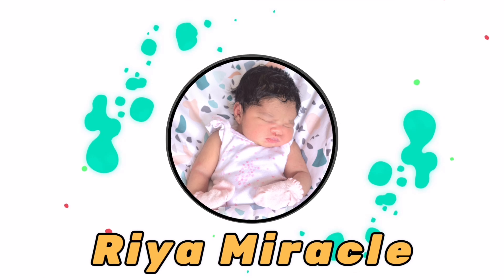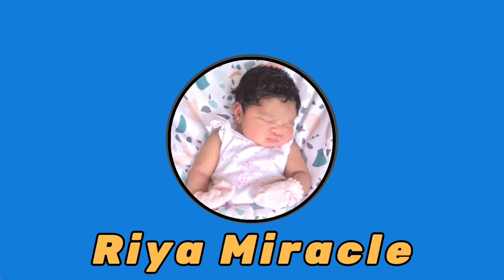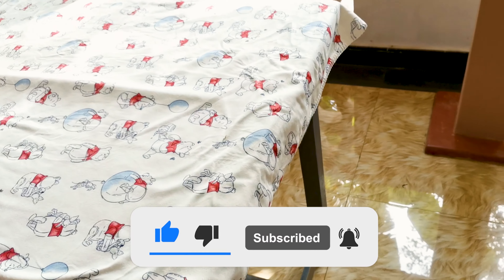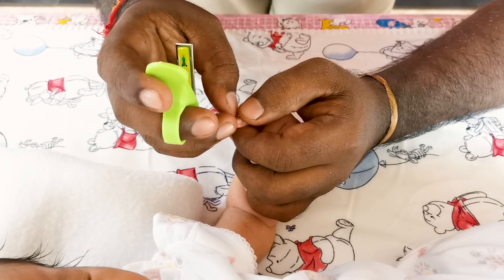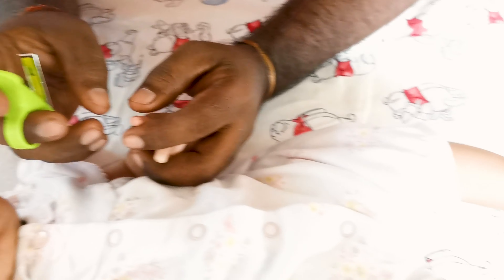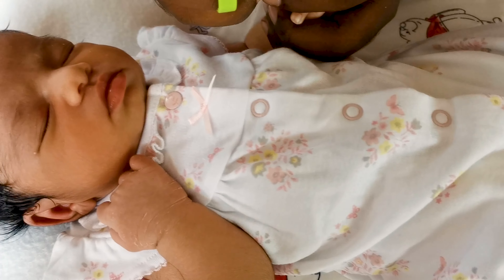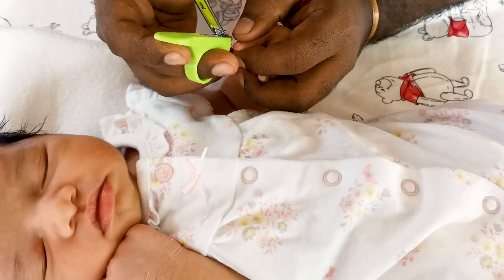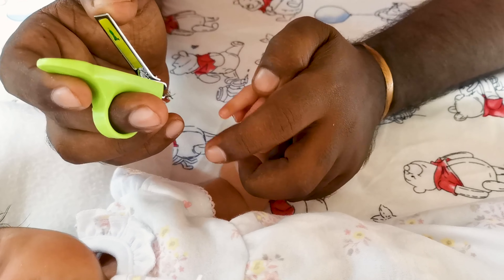How To Cut Nail For Newborn Baby's Explain in Tamil | Riya Kutty Nail Cut in Tamil Baby Channel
குழந்தைக்கு ஈஸியா Nail cut பண்ணலாம் | குழந்தைக்கு பாதுகாப்பாக நகம் வெட்டுவது எப்படி| How To Cut Nail Safely For Babies in Tamil |  1-12 Month Baby Nail Cutting Video in Tamil | Baby Care Tips | Baby Health Care Tips | How To Cut Nail For Newborn Baby's Explain in Tamil | Riya Kutty Nail Cut Method

எனது வீடியோக்களைப் பார்ப்பது, விரும்புவது, பகிர்வது மற்றும் கருத்து தெரிவிக்கும் அனைவருக்கும் மிக்க நன்றி. இது உங்களுக்கு ஒரு சிறிய விஷயமாகத் தோன்றலாம், ஆனால் நான் ஒவ்வொருவரையும் பாராட்டுகிறேன். பின்னூட்டங்களும் கருத்துகளும் அனைத்தும் எங்கள் சேனல் இப்போது இருக்கும் அளவுக்கு வளர உதவியது.
எனவே மீண்டும், மிக்க நன்றி தோழர்களே 😍

𝐀𝐧𝐲 𝐯𝐢𝐝𝐞𝐨 𝐨𝐫 𝐢𝐦𝐚𝐠𝐞𝐬 𝐢𝐧 𝐭𝐡𝐢𝐬 𝐯𝐢𝐝𝐞𝐨 𝐡𝐚𝐬 𝐛𝐞𝐞𝐧 𝐮𝐬𝐞𝐝 𝐨𝐧𝐥𝐲 𝐭𝐨 𝐜𝐨𝐧𝐯𝐞𝐲 𝐦𝐞𝐬𝐬𝐚𝐠𝐞𝐬 𝐭𝐨 𝐭𝐡𝐞 𝐯𝐢𝐞𝐰𝐞𝐫𝐬. 𝐈 𝐝𝐨𝐧'𝐭 𝐢𝐧𝐭𝐞𝐧𝐝 𝐭𝐨 𝐢𝐧𝐟𝐫𝐢𝐧𝐠𝐞 𝐭𝐡𝐞 𝐜𝐨𝐩𝐲𝐫𝐢𝐠𝐡𝐭 𝐨𝐟 𝐚𝐧𝐲𝐨𝐧𝐞.